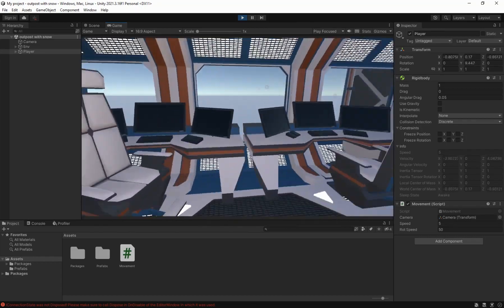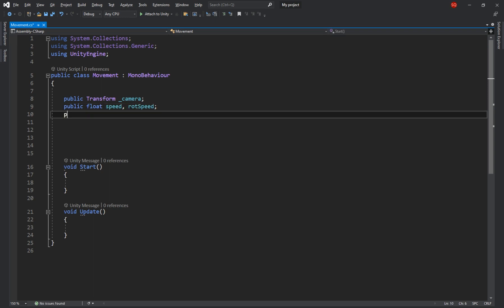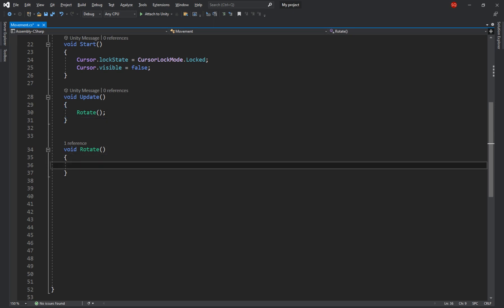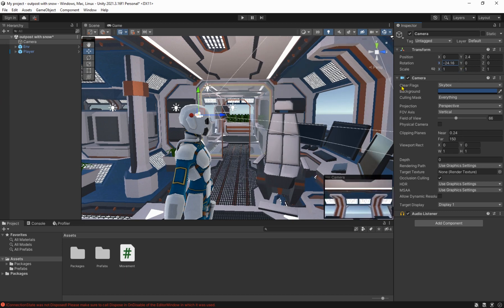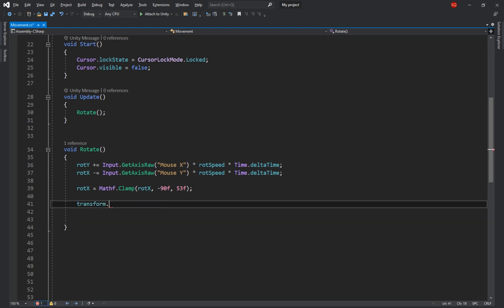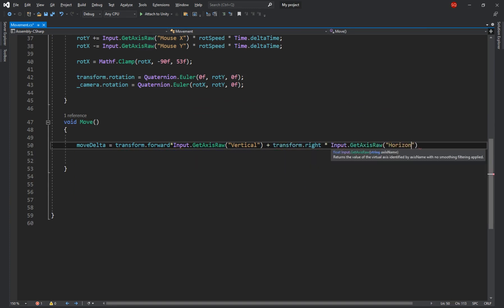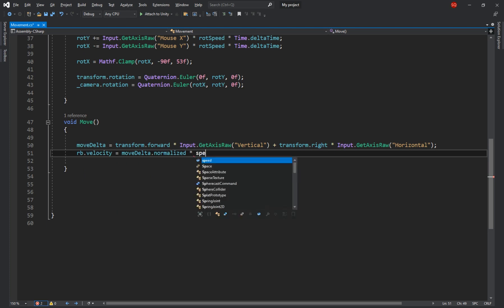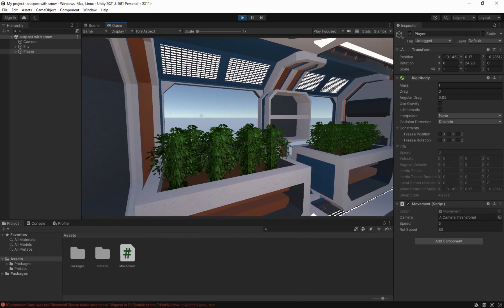First-Person Movement in Unity [2023]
This video is a step-by-step guide to setting up a First-Person Movement system in Unity, Enjoy!

ask any questions or suggest any videos in the comments below, and stay a Golden Developer!